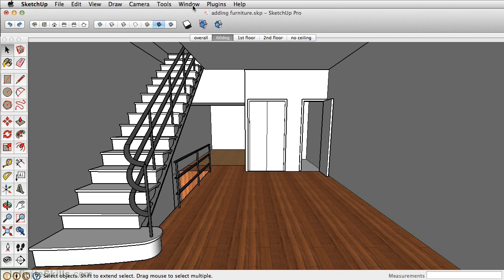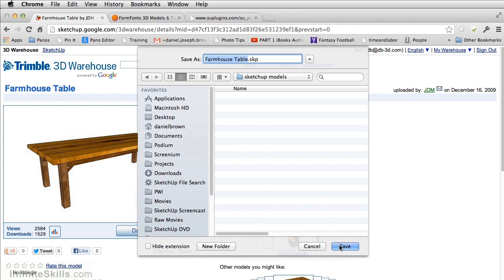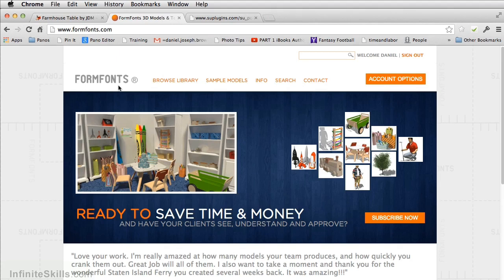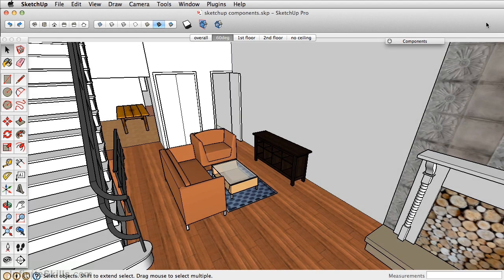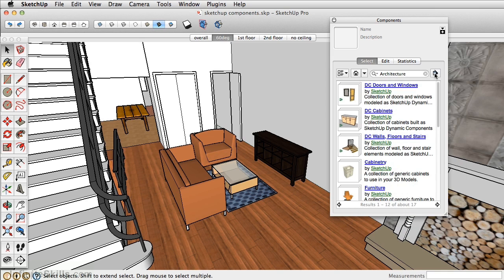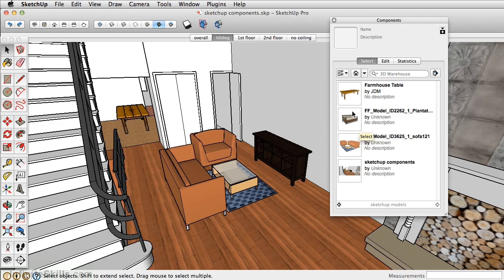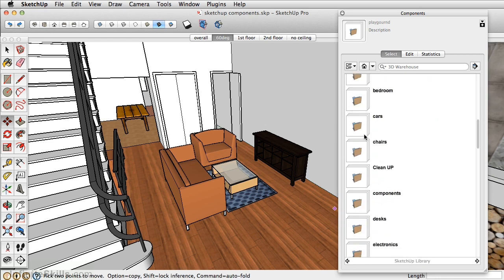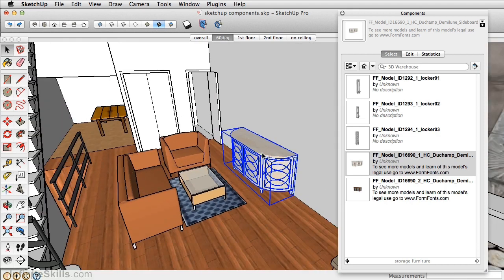12.Adding Furniture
CHAPTERS:-

00:00:00 sing the 3D Warehouse

00:01:59 Using Form Fonts

00:04:27 Using The Podium Browser

00:06:21 Creating A Library